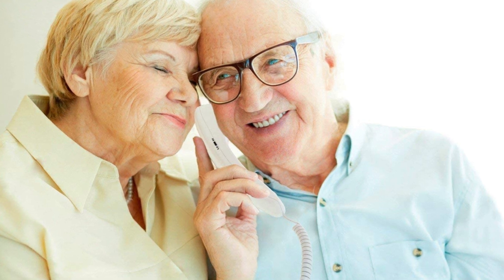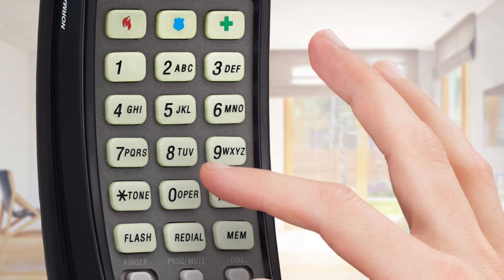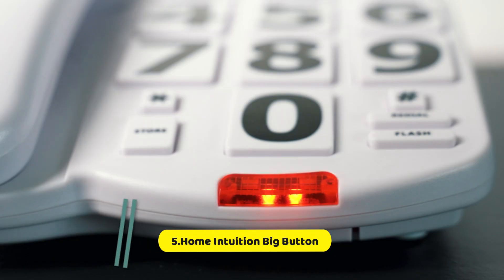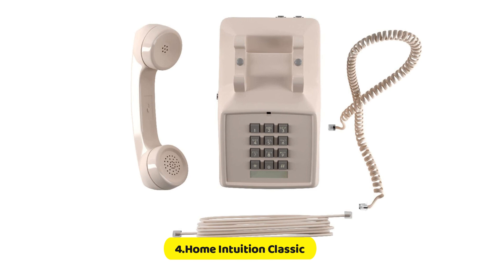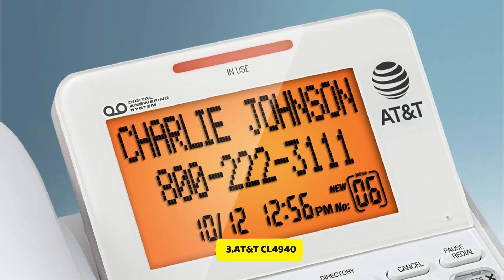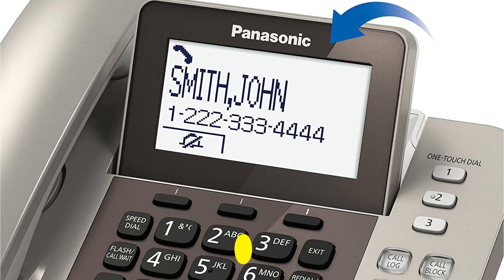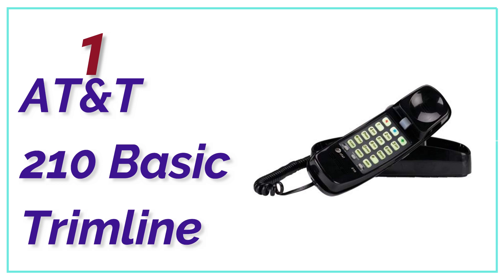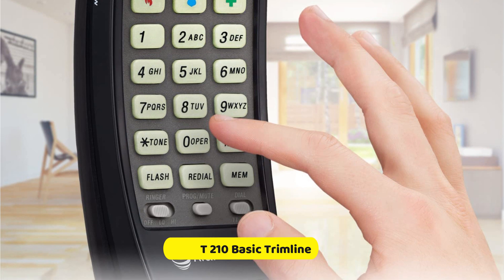Best Corded Phones: How to Choose The Perfect Corded Phone for You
5. Home Intuition Big

4. Home Intuition Classic

3. AT&T CL4940

2. PANASONIC KX-TGF352N

1. AT&T 210 Basic

The best corded phones are those that are easy to use and have a variety of features. Some of the best corded phones on the market include Apple iPhone models, Google Android models, and Blackberry devices. If you are looking for a phone that is easy to use and has a variety of features, then an Apple iPhone model is the best option. Other great corded phone options include Google Android models and Blackberry devices.